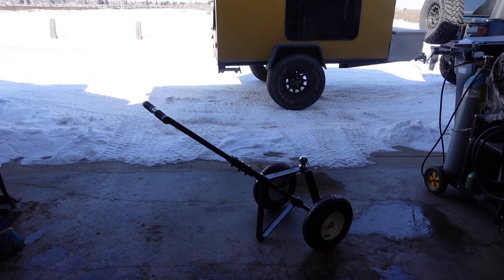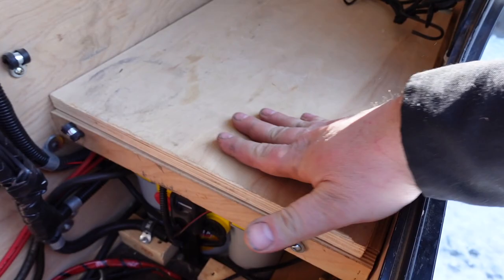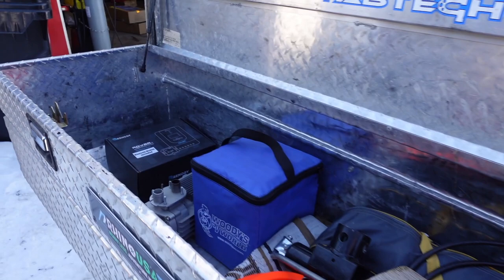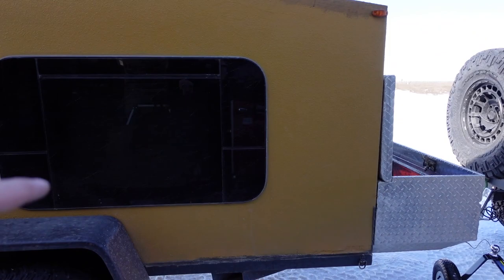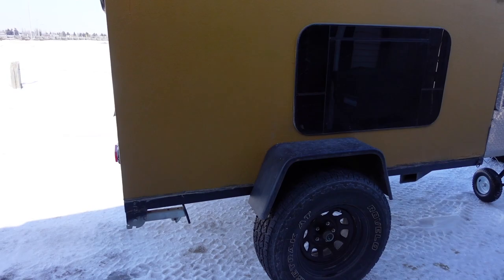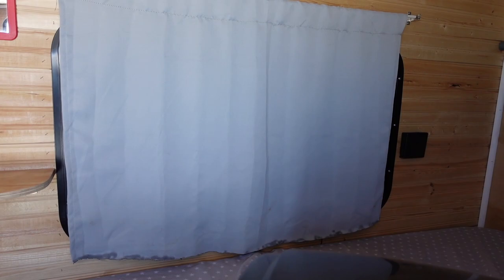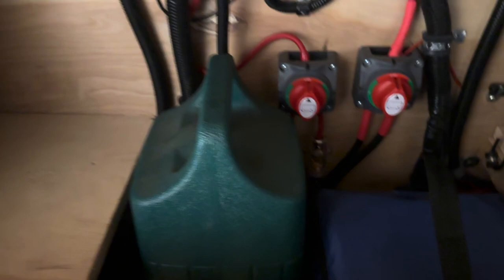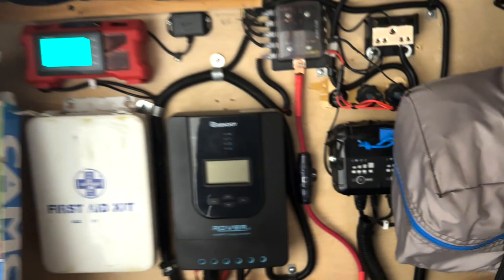DIY OVERLAND TRAILER PROJECT | Time to mOdIfY it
I've been looking for months for a deal on a overland trailer project so hopefully this one won't be too much trouble.

 Looking back at this video a lot has changed since I purchased this Diy overland trailer.  found a few easter eggs and made a lot of changes along the way.